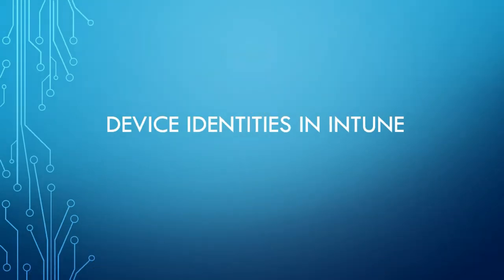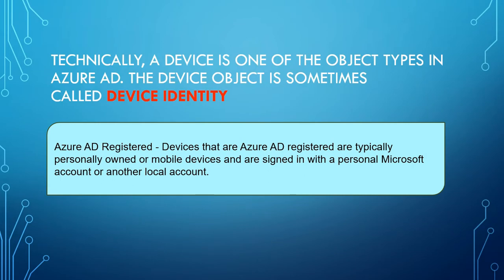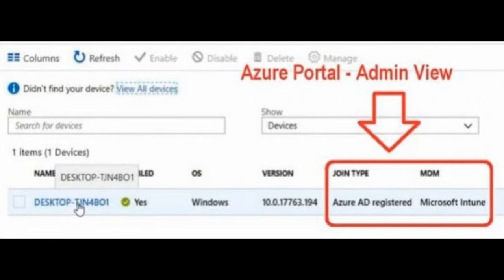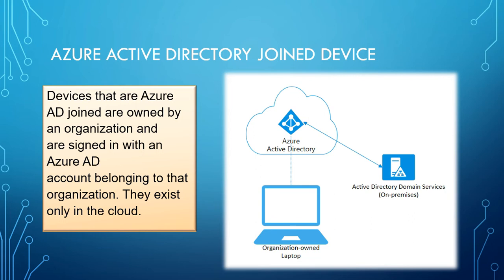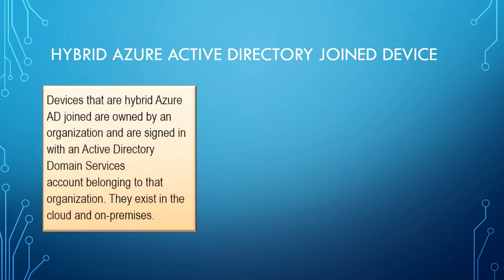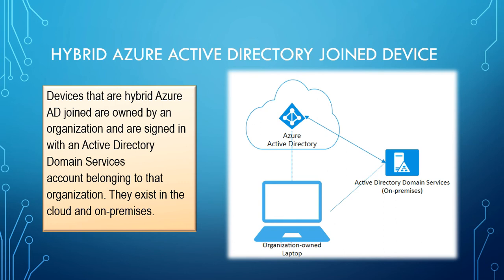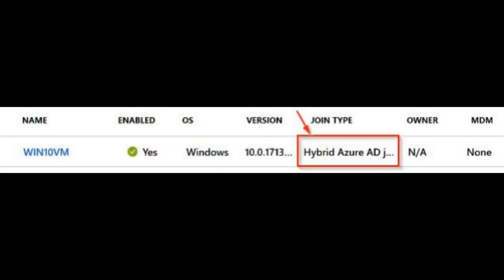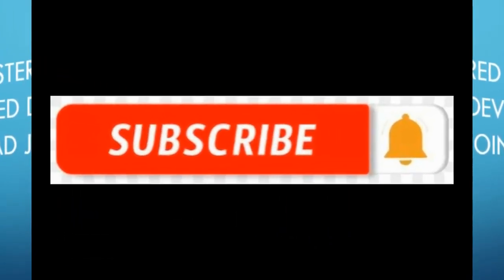Unlock The Secrets Of Aad Registration, Aad Joined Devices, And Hybrid Aad Joining!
Detailed description about what is Azure Active Directory registered devices vs AAD Joined devices vs Hybrid AAD Joined devices and their comparisons, understand all these details in Tamil language version.

TubeBuddy has been a game-changer for my YouTube channel’s growth. They have tons of free tools including their upload checklist. It turns out, I was missing out on some pretty crucial steps!